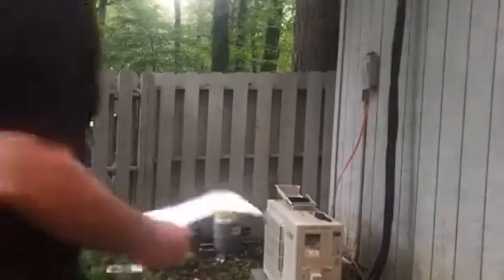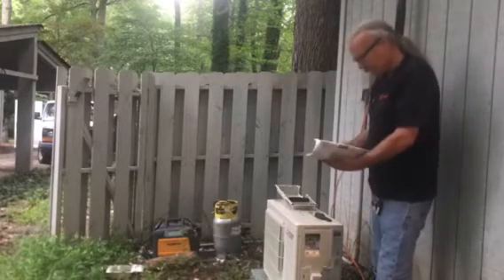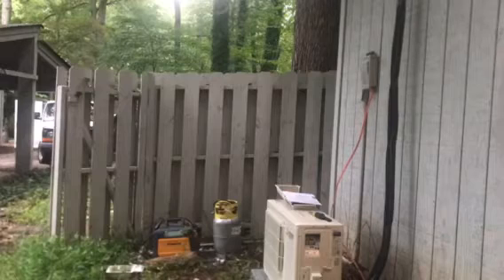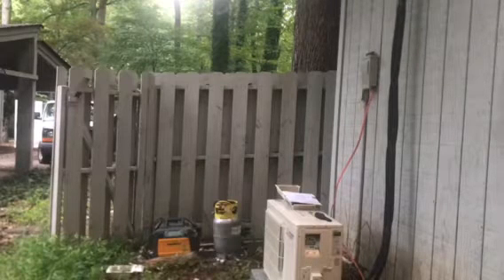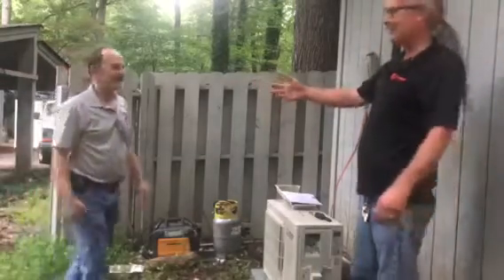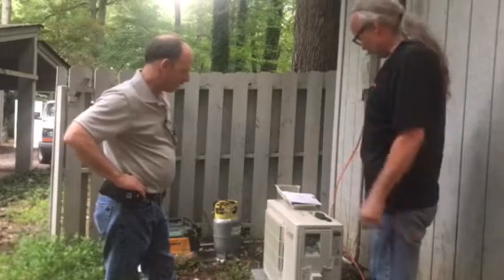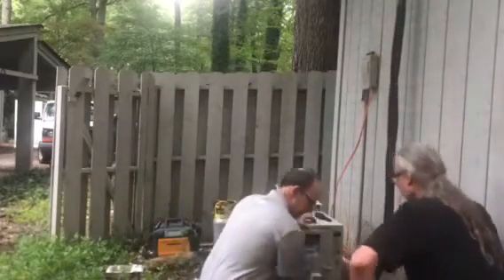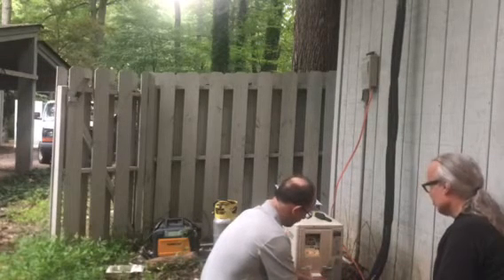First Trane/Mitsubishi mini-split install w/ tech support from Ralph Wolf